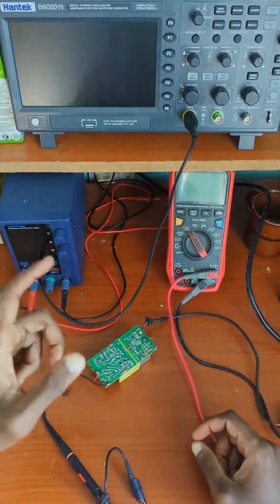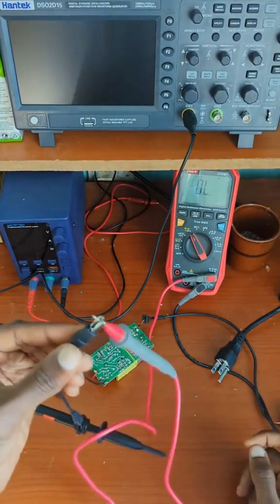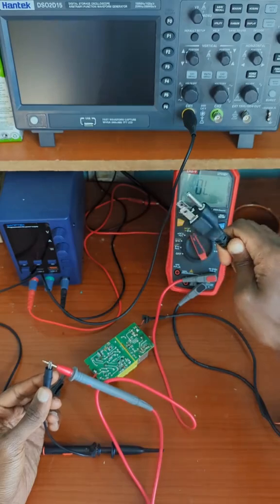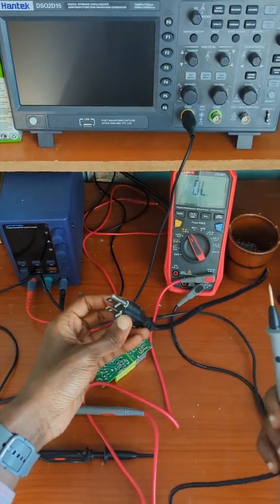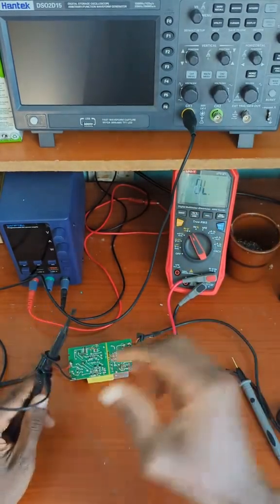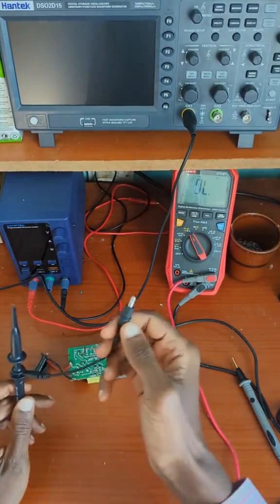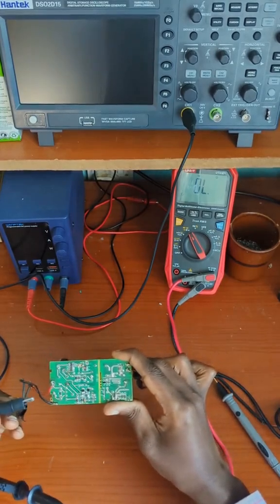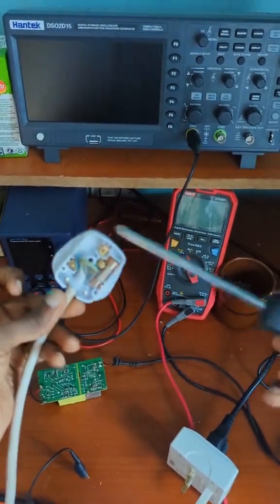Understand Electronics // The Robot Master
🚀 Welcome to Robotech Innovators Kenya - Your Gateway to Cutting-Edge Tech! 🌐

🤖 Dive into the world of innovation with Robotech Innovators Kenya! Join our growing community of tech enthusiasts!

We want to hear from YOU! What tech topics or inventions are you most excited about?

Let's build a vibrant community passionate about the future!